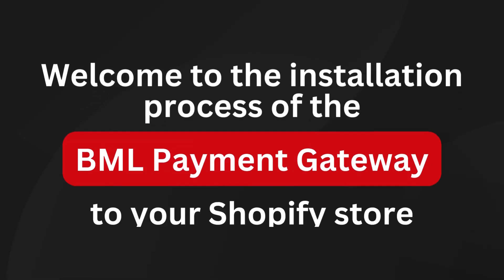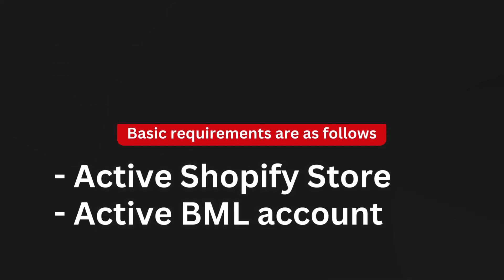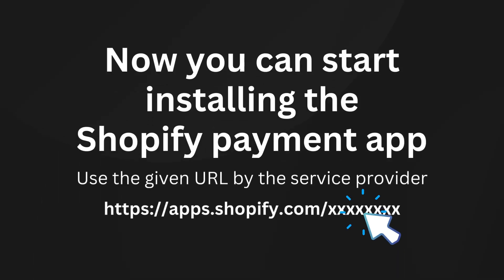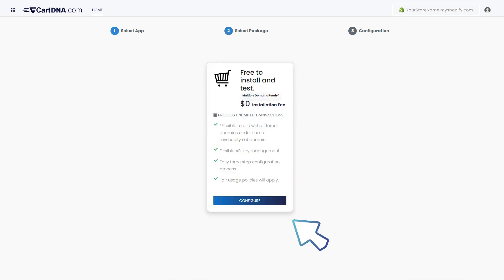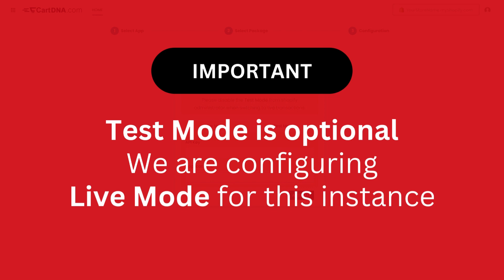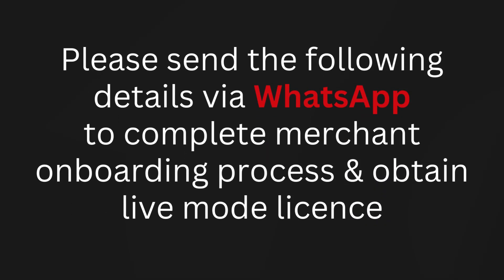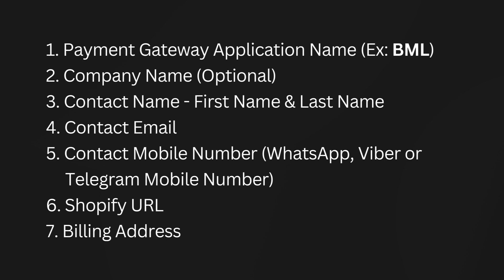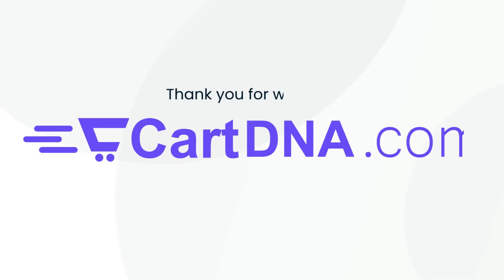How to install BML Maldives Bank Shopify Payment Gateway Application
As an official Shopify partner, all of our apps are fully endorsed by Shopify. We guarantee seamless integration with Shopify checkout and compatibility with any Shopify-approved apps.

Click on the following link to integrate the BML Payment Gateway with your Shopify store.

To utilise the CartDNA BML Bank Shopify application, you simply need a valid BML Bank merchant account and a Shopify store with at least a basic subscription.

About BML Maldives Bank Payment gateway -
The Bank of Maldives (BML) Online Payment Gateway is a robust and secure digital solution designed to facilitate seamless electronic transactions. It caters primarily to businesses, enabling them to accept payments online through various channels like websites and mobile applications. This gateway supports multiple payment methods, including credit and debit cards, enhancing customer convenience. With its strong emphasis on security, it employs advanced encryption and fraud detection techniques to safeguard sensitive financial information. BML's gateway is user-friendly, offering a straightforward integration process for merchants. It's an ideal choice for businesses in the Maldives looking to expand their e-commerce capabilities and offer customers a reliable, efficient online payment experience.